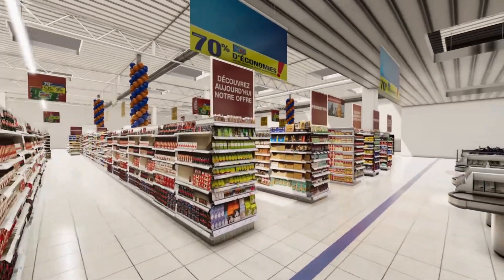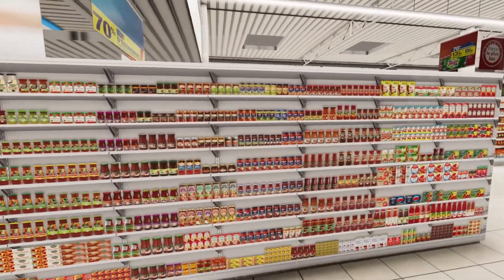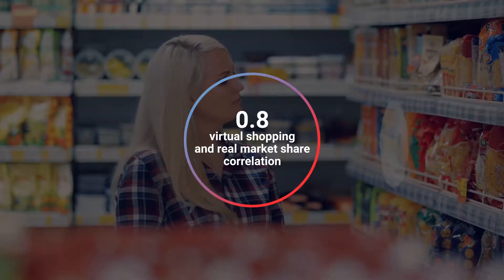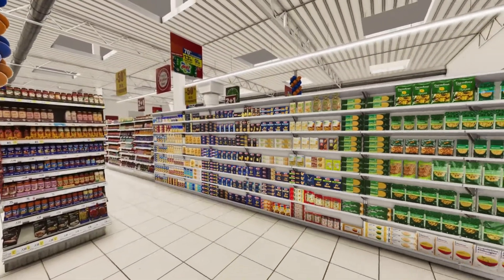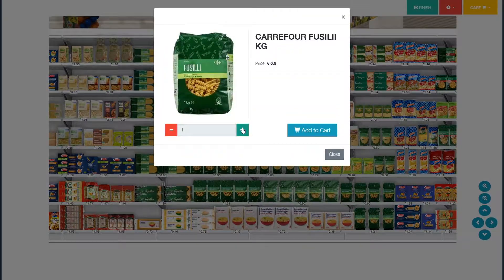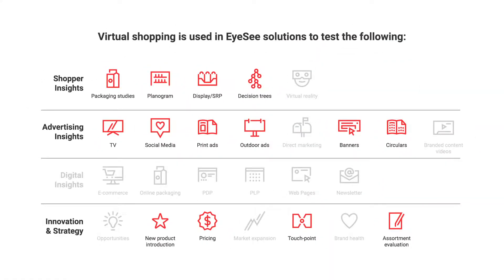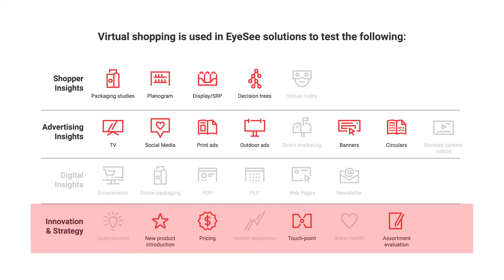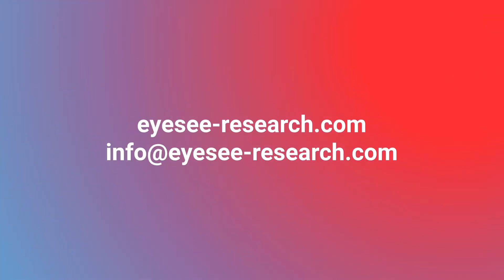EyeSee methods: Virtual shopping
Predicting consumers’ behavior is hard. Purchase decisions are made in a split second, often subconsciously. An average supermarket sells more than 20,000 SKUs. How do you make sure that your product stands out from the clutter and is bought in a competitive environment?

Virtual shopping measures the uplift in sales. The advantage of virtual shopping is that the correlation between virtual shopping data and real market shares is about 0.8, which is three times better than any survey question!